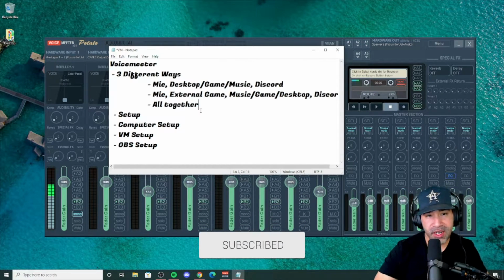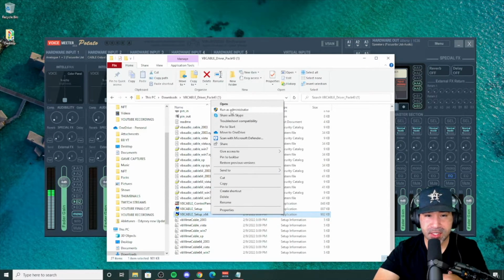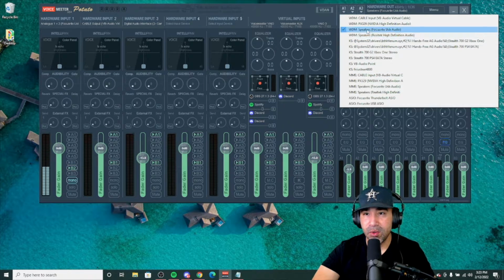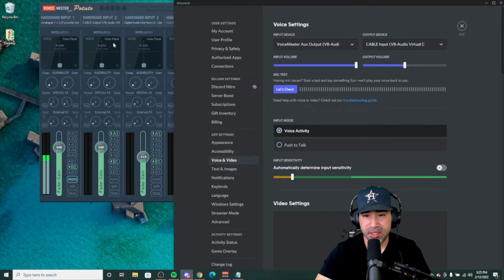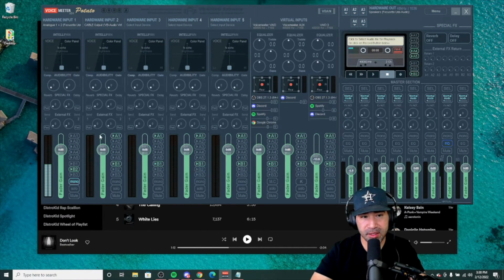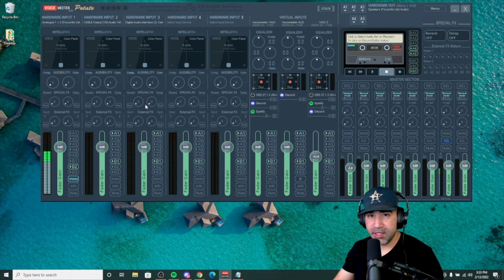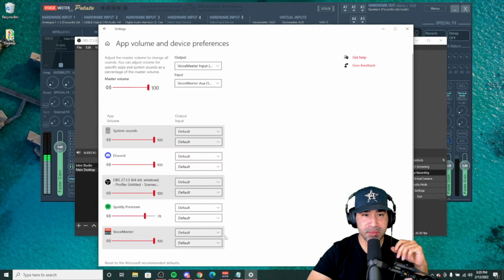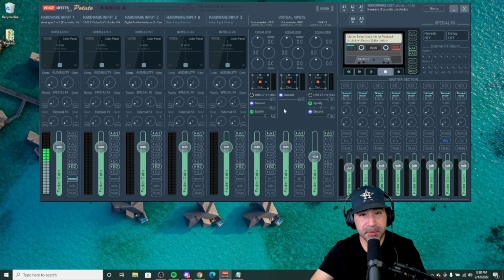Level Up Your Audio Setup with Voicemeeter in 2023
This is my updated setup guide of Voicemeeter to OBS using Potato.  This setup allows you 3 different way to combine/separate all audio sources into one or two OBS Inputs.  If you have any questions, please let me know.

Time Markers-
0:00 - Intro
0:58 - Download and Install Voicemeeter
2:49 - Setup (Computer Audio Output Default)
3:56 - Setup #1 (Voicemeeter)
5:46 - Discord Setup (Voicemeeter)
9:00 - Setup B1,B2 (OBS)
10:05 - Setup #2 (Voicemeeter)
10:50 - Setup #2 (Voicemeeter)
11:50 - Additional VAIO3 Source Setup

Mic (Shure SM7B):
Audio Interface (Focusrite):
Headphones (Audio Technica ATH-M40x):

My Studio Gear:

Beatwalker is a participant in the Amazon Services LLC Associates Program, an affiliate advertising program designed to provide a means for influencers to earn advertising fees by advertising and linking to amazon.com.